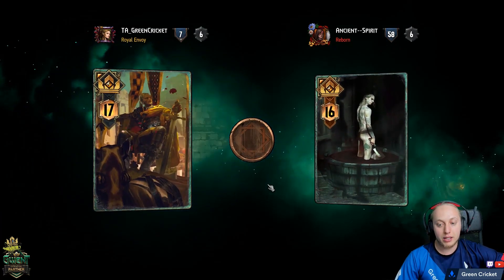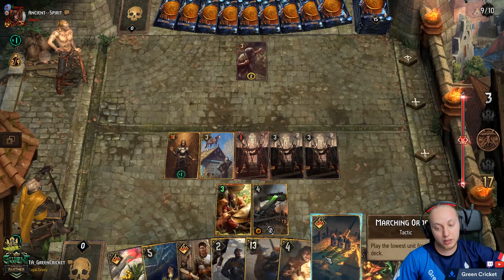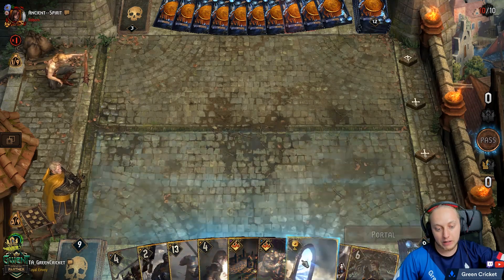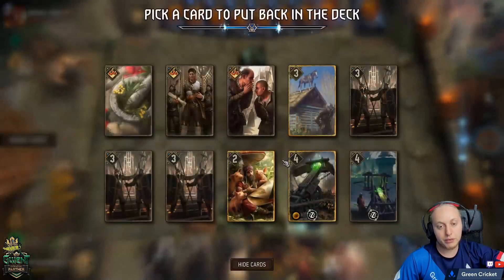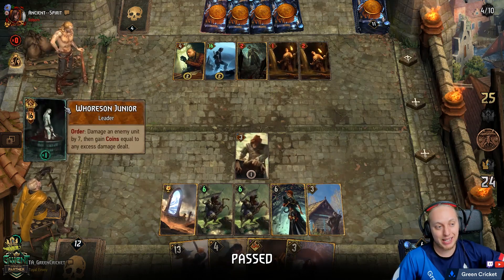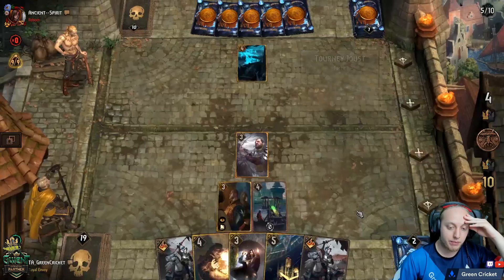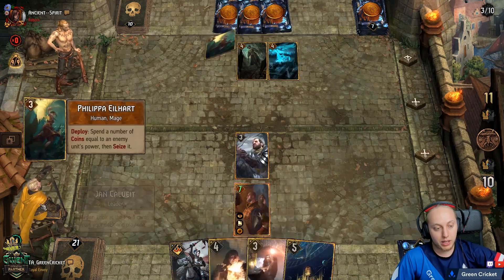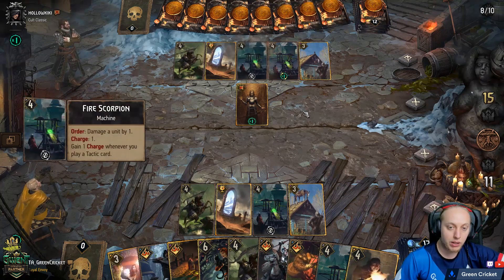Nilfgaardian Giants (by Redrame) - Calveit Deck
This gwent deck by Redrame is all about round 3 utilising the reveal mechanics onto your last remaining card in the deck: Tibor!
Through this, you are able to generate big point swings and the deck feels like open beta by thinning to zero.

Join the Cricket Swarm Discord and join our discussion on how to become a better player, discuss the meta and more